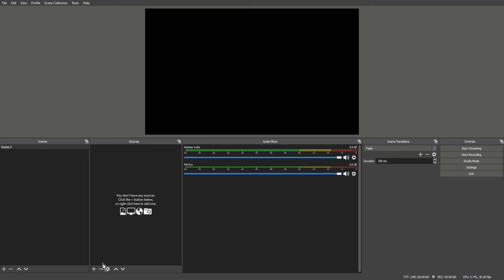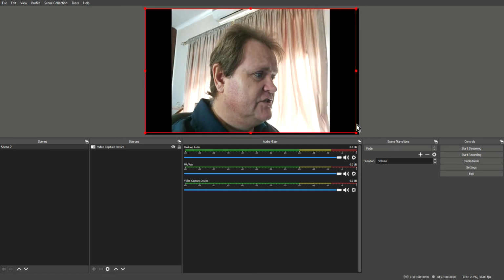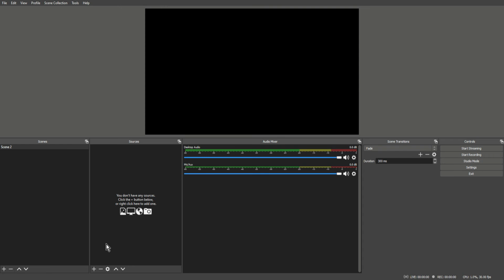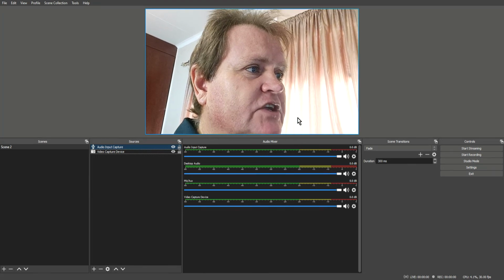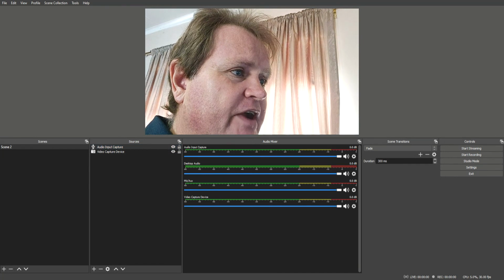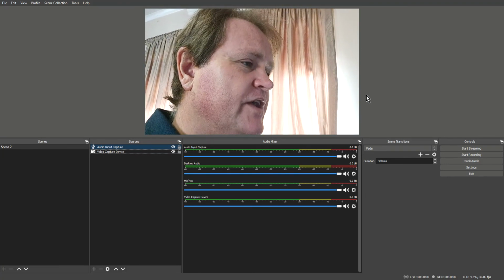OBS 25 0 8 64 bit, windows Profile Untitled Scenes Untitled 2020 04 29 11 35 53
How to use your cell phone with OBS using Droid cam and other apps.